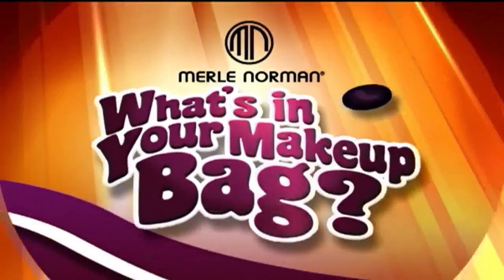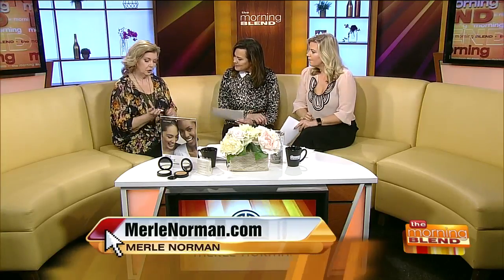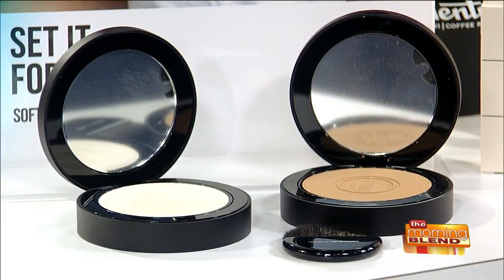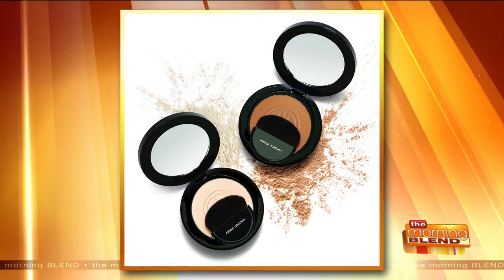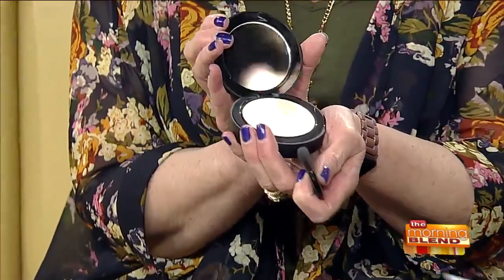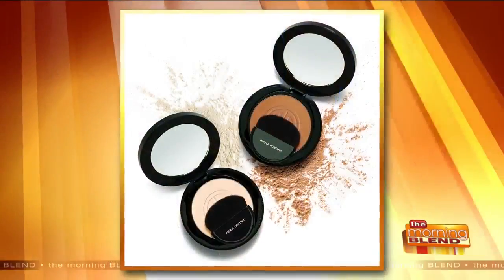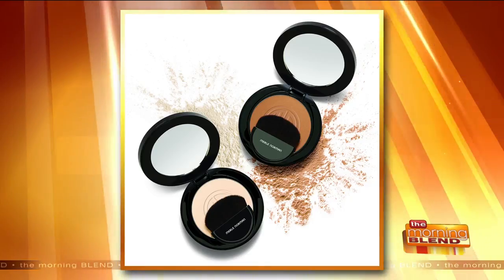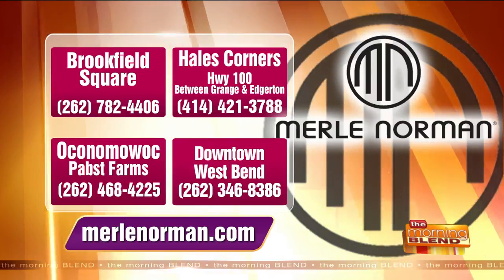Get a Picture-Perfect Finish with Your Makeup Powder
We're all guilty of using apps or filters to make our pictures look just a little bit softer and better. But today, we're talking about a new product that can give you that look... with no app needed! Debby Hagie is a Merle Norman Cosmetics studio owner, and she joins us to introduce us to their soft focus finishing powder.  For more information and to find a Merle Norman Studio near you, visit MerleNorman.com.